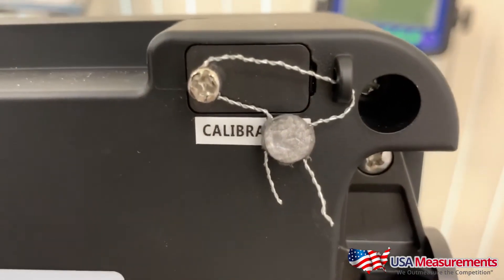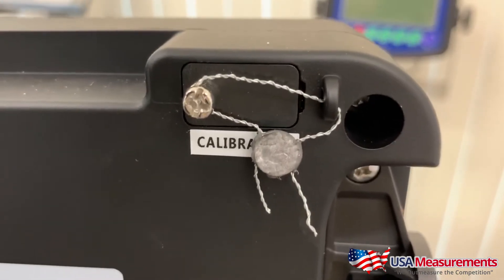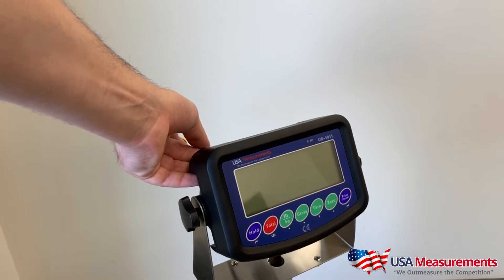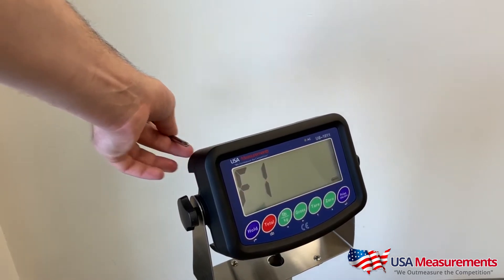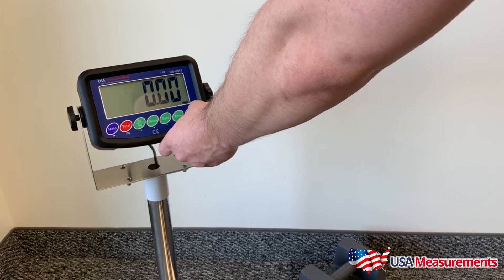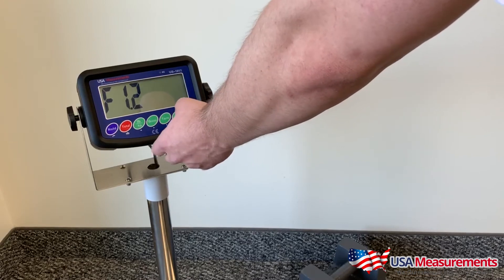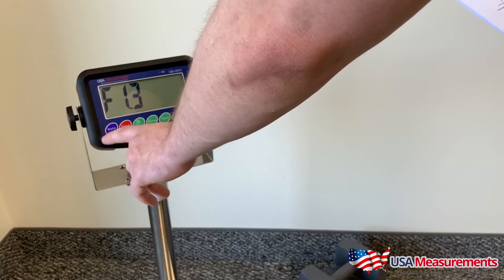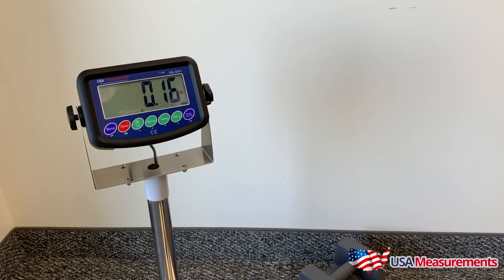US 1011 How To Change The Decimal Point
Learn how to recalibrate your scale indicator with our straightforward guide. In this video, we'll walk you through the steps to adjust decimal places and divisions to ensure accurate measurements.